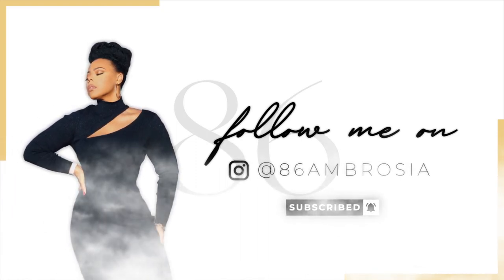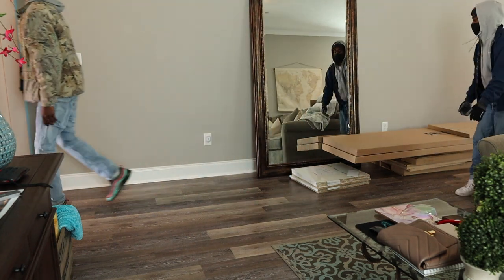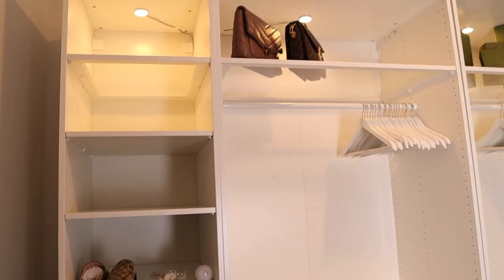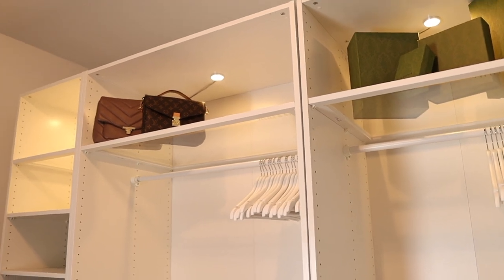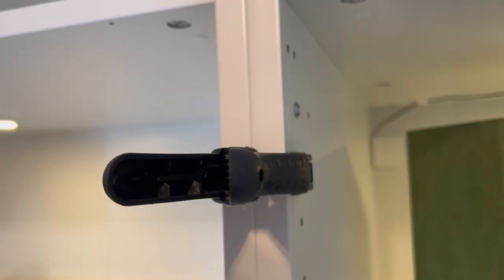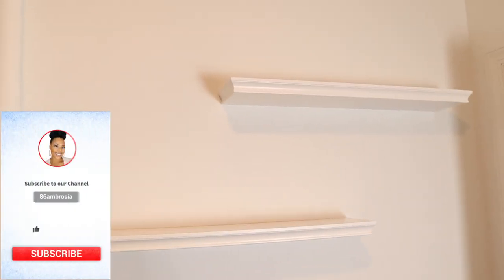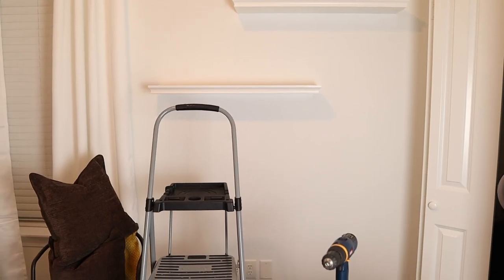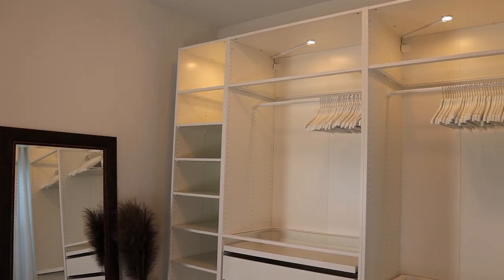SMALL CLOSET OFFICE Makeover w/ IKEA PAX WARDROBE 2022 | Ikea Haul Assembly & Tour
Have you ever heard the term CLOFFICE?? Well, I made over my small home office for 2022 and turned it into the cutest, budget-friendly yet luxury-feeling CLOFFICE I could imagine. And I did it all for under $1000!! If you have been rocking out with your girl Jenn for quite sometime, then you know that this small closet office looks very familiar. Here, I film 90% of my try on hauls and fashion vlogs. I wanted to give this small closet office a makeover using the Ikea Pax Wardrobe System and turn this space into a luxury-feeling cloffice!! You get, now, right?! LOL

In this vlog, I am doing a complete makeover of my small closet / office for 2022! To do this, I did somewhat of a haul from the Ikea in Atlanta where I purchased the official Ikea Pax Wardrobe System. I am sharing a few tidbits I found helpful during the assembly of my new pax wardrobe as well as giving you a tour of my new DREAM CLOFFICE! So, if you are interested in how I completed a makeover for my small closet and office using the Ikea Pax Wardrobe system for 2022, check out this haul, assembly, and tour!!

Products Mentioned:
Paint: Sherwin-Williams Pure White in Super Paint Acrylic Latex in Eggshell Finish
Paint Tools: Wooster 3" Angled Brush, Roller Brush & Extension Pole (any other tools necessary to avoid making a mess LOL)

Product Links
White Hangers
Drawer Reinforcements

➡️ ➡️ Vlogging Setup ⬅️ ⬅️
*Canon M50
*Takstar SGC-598

➡️ ➡️ Editing Software ⬅️ ⬅️
*iMovie